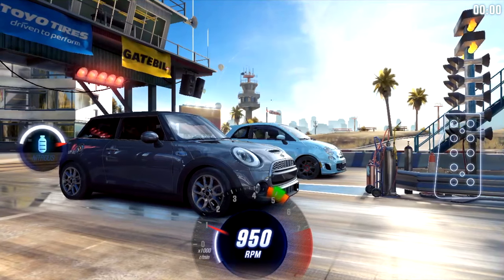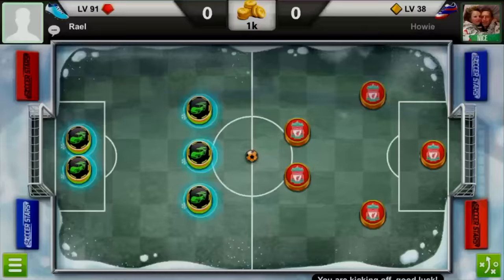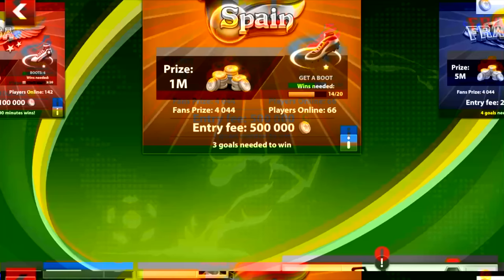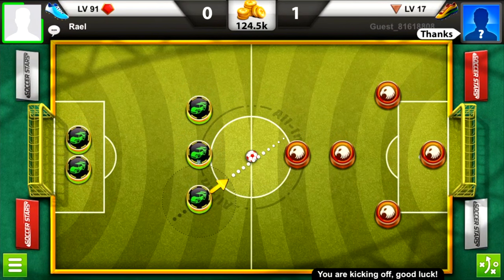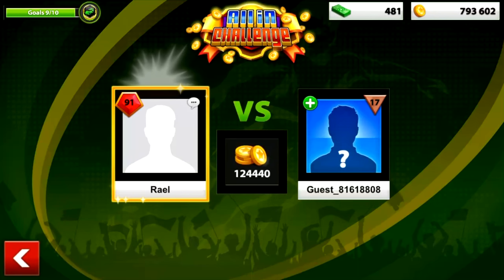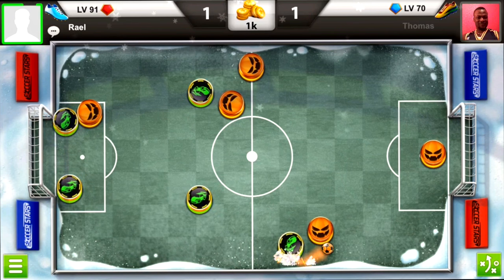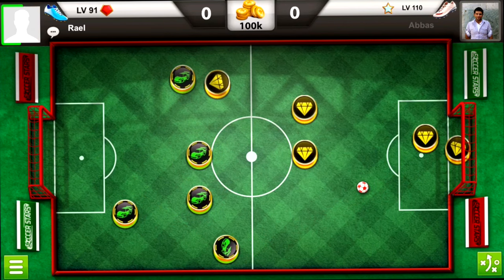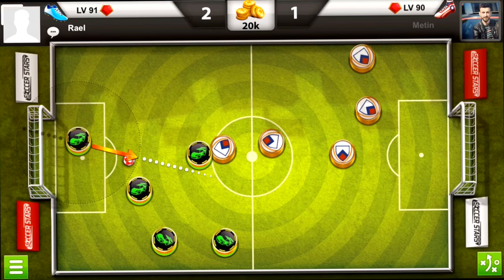Soccer Stars - All In 800K+ & 3rd Best Team Fully Upgrade - Great Goals - {part 1}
Soccer Stars - All In 800K+ & 3rd Best Team Fully Upgrade - Great Goals - No Hack - Follow Me at Twiitter: R@GameOnRael

*8 Ball Pool - INSANE 10th Match On SAO PAULO CHAMPIONSHIP - 8 Streaks WINING - But Why 😡 990 Cash*

*8 Ball Pool - BEST BREAK OFF EVER! Road To Each First Ring ON 8 Ball Pool - 8 Streaks Wins + Tips* *😉 -*

8 Ball Pool - Crazy 29 Match On Happy Holiday Championship - WTF? 990 Cash 4 Next Round